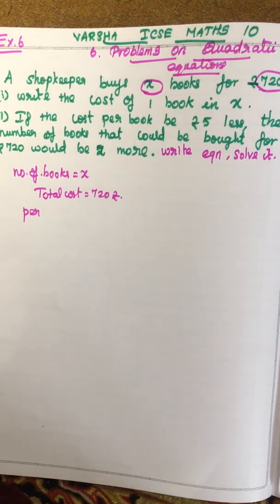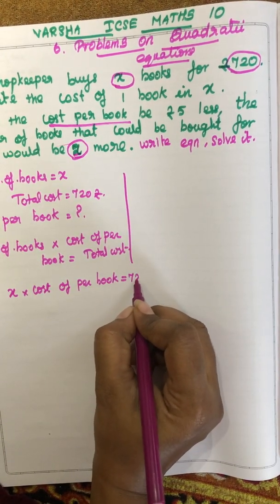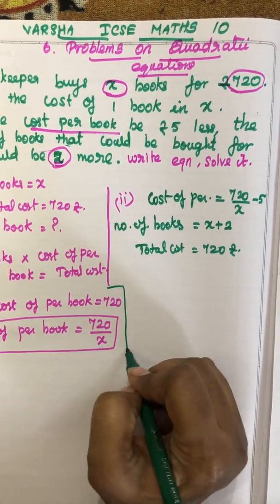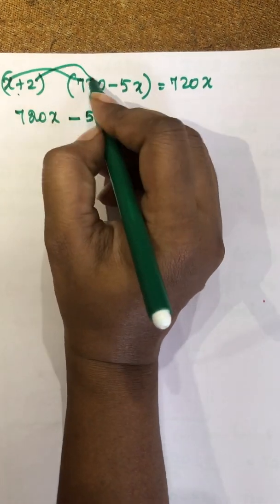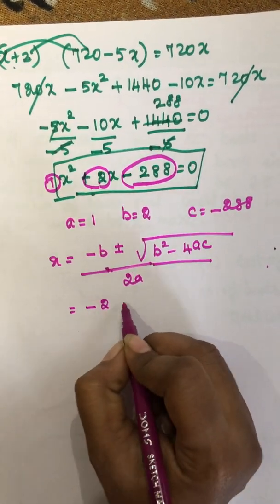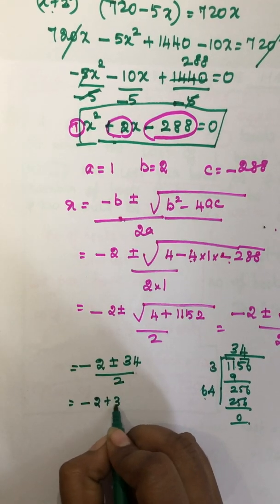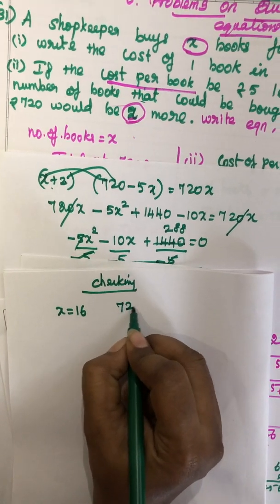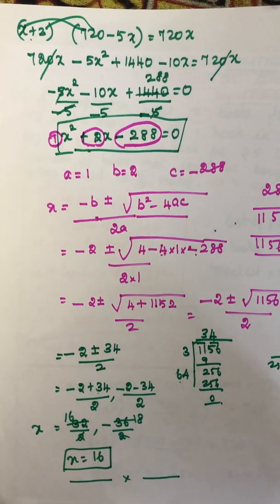ICSE maths 10,problems on quadratic equations, exercise 6,question 31